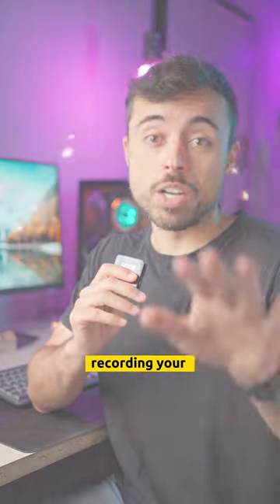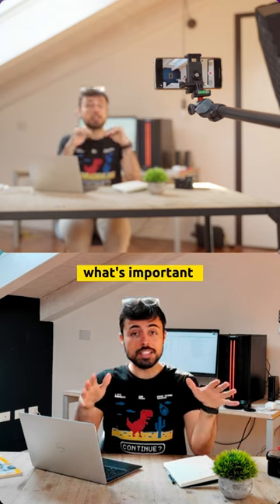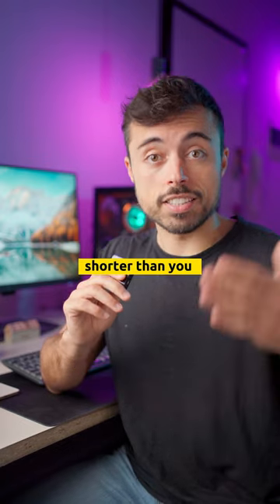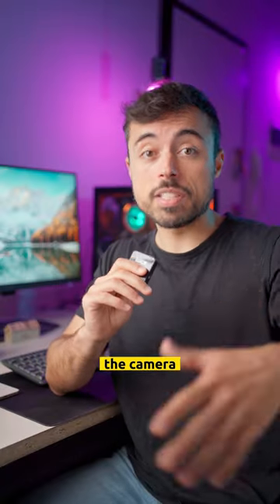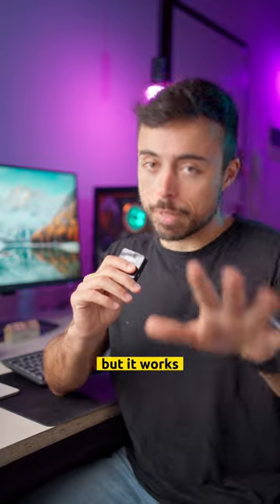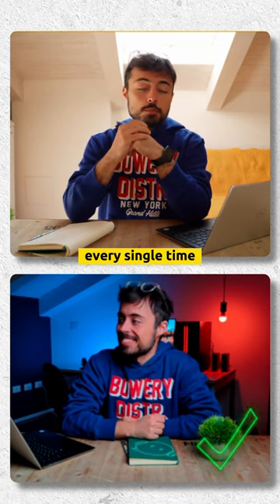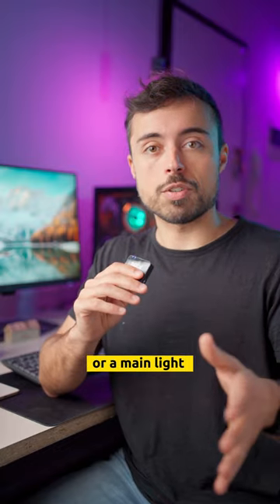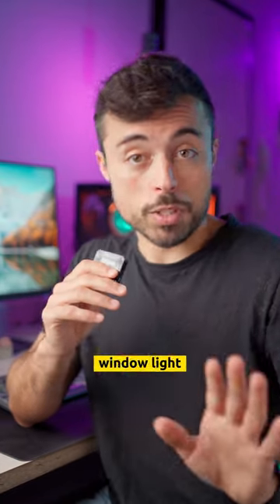3 Recording Tips for TOP Talking Head Videos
🎥🌟 Lights, camera, talking head action!  Don't miss these 3 game-changing tips for nailing your talking head videos!

First up, separate yourself from the background like a boss!  Create that professional look by using depth of field to blur out distractions and keep the focus on you.

Next, lighting is everything! 💡 Make sure your face is well-lit, avoiding harsh shadows. You'll be glowing like a superstar!

Lastly, don't forget to record in a higher resolution than you need to export. 📲 Future-proof your videos with crisp details and amazing clarity. Your audience will thank you!  Tag your fellow content creators and spread the word! 🗣️👥